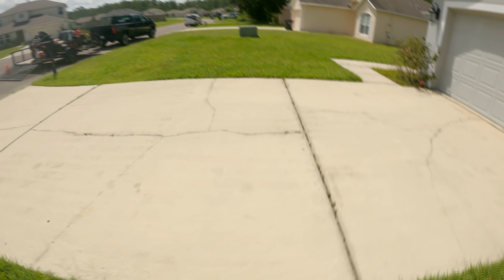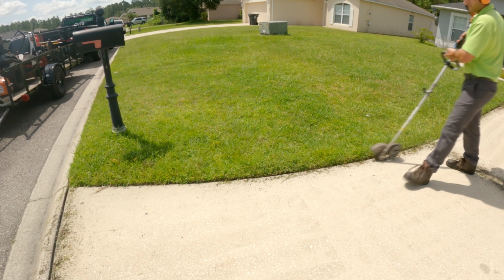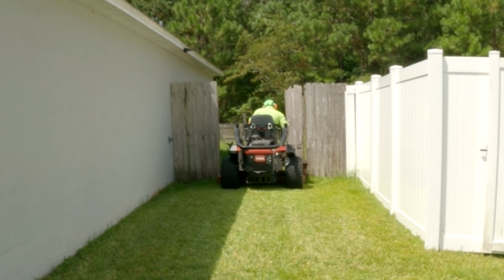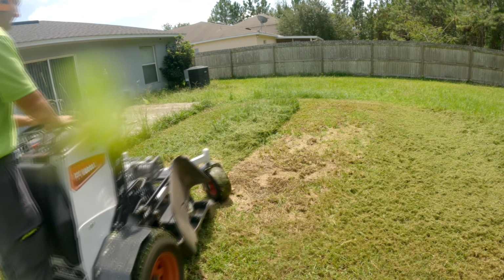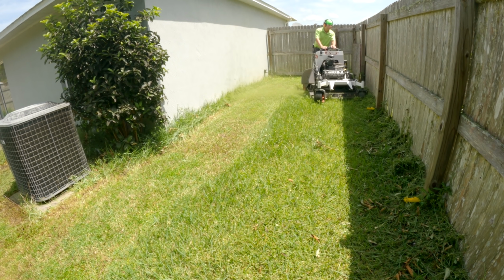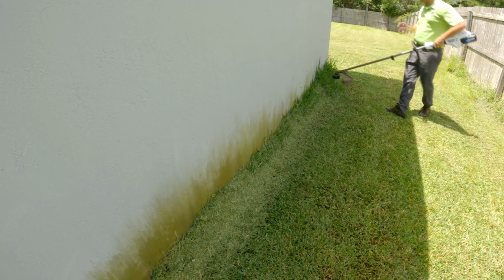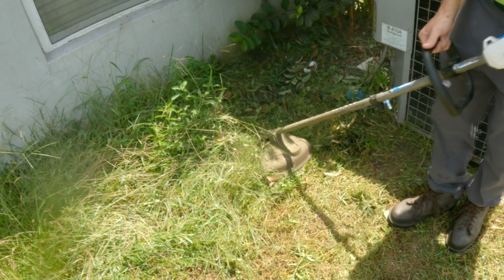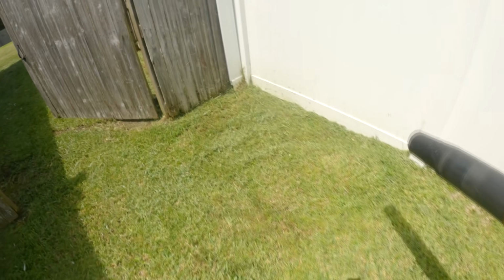Neglected Backyard With Commentary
Full length version with director's commentary and video not shown on the shorter version. New client just moved in and needs some help whipping the tall grass in the backyard into shape.

Q: How much did you make?

A: This job was completed Monday, August 30th 2021. I arrived on site at 12:06 PM and departed at 1:34 PM. I quoted $90 USD for this job. I was on site for 88 minutes, which means I narrowly exceeded my revenue goal of $60 per hour (or one dollar per minute). $90/88 minutes = 1.02 dollars per minute ($1.02 per minute). If I had not filmed, I likely would have saved 20-30 minutes and far exceeded my target revenue goal.

Q: What equipment are you using?

A: TORO 60” HDX 2000 w/ MyRide Suspension, BOBCAT 48" ZS4000, HART 40 Volt string trimmer, ECHO PAS2620 with straight shaft edger, STIHL BR800 blower.

Q: Why are you only mowing in sections?

A: So you can have different camera angles and see close up rather than one camera angle that never moves the whole time.

Q: You should have bagged it

A: Bagging isn't a common practice nearby. No one commercially offers it, and likely no one would pay for it even if they did.

Q: BRO WHERE ARE THE STRIPES?

A: No one cares about stripes down here. They just want the grass cut. Plus I have found you can’t stripe and make a good video at the same time (Feel free to prove me wrong. Send me the link to your video and I will be your first thumbs up!) :D

Best (& Safest) 5 Gallon Gas Can

Best (& Safest) 2 Gallon Gas Can

Homeowner pressure washer turbo nozzle

Commercial pressure washer turbo nozzle

Best string trimmer line